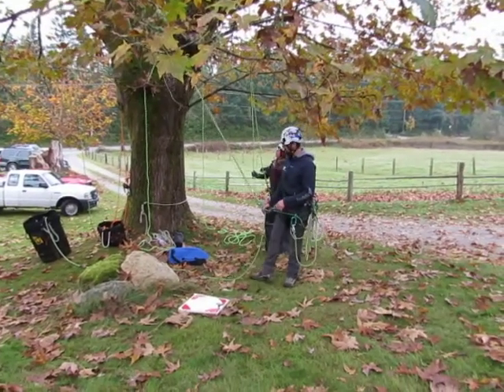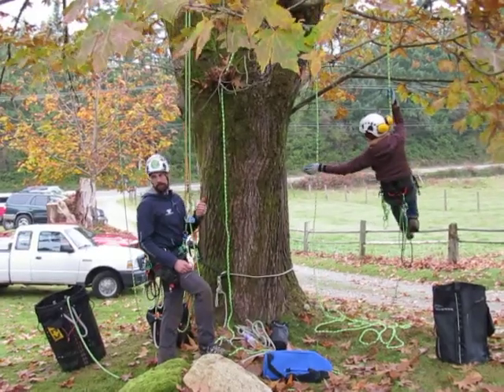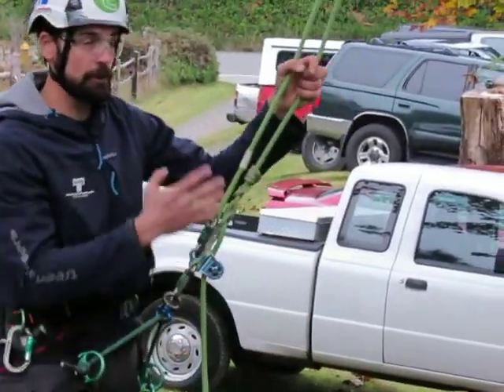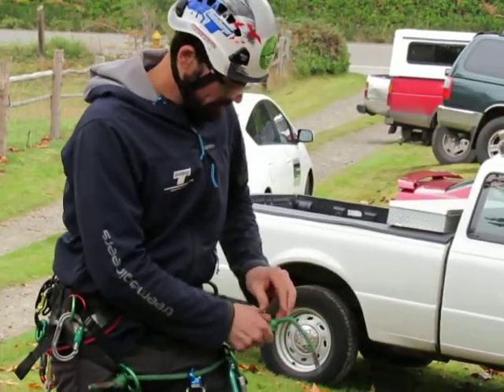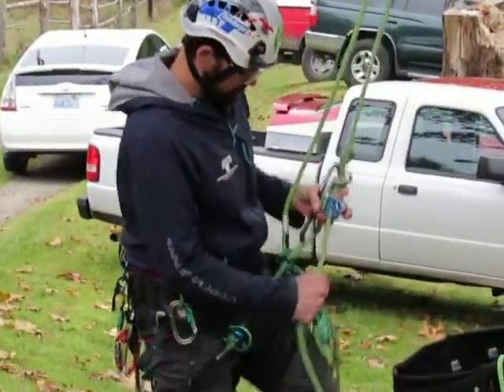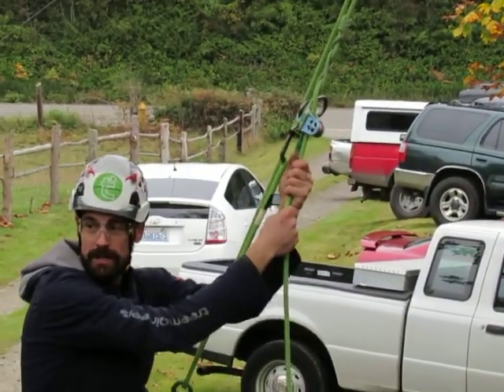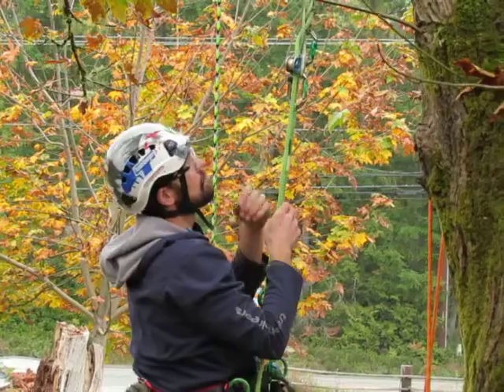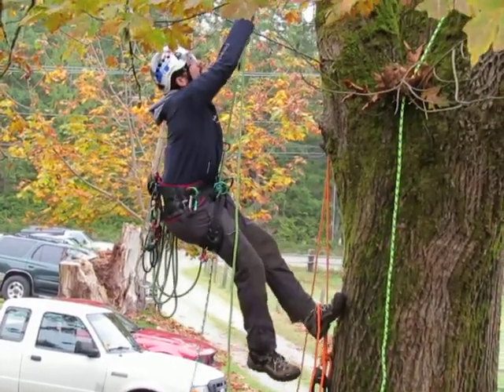Hitchclimbers Guide To The Canopy - Floating prusik technique and AntiSHOCK chainsaw lanyard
Taylor Hamel's "Hitchclimbers Guide to the Canopy" in Poulsbo Washington.